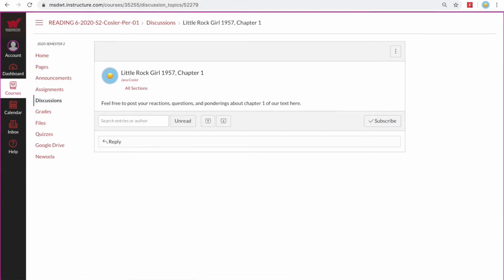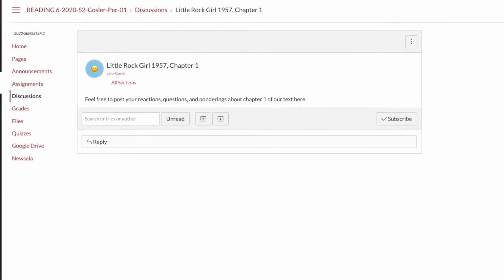Miss Cosler's Awkward At-Home Learning Update for 3-25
Awkward At-Home Learning Update for Wednesday, March 25th